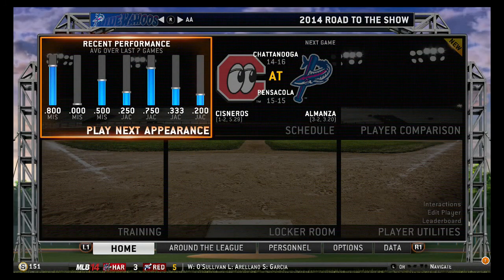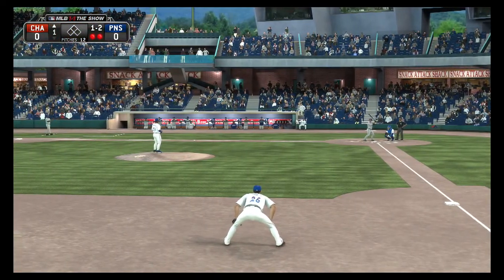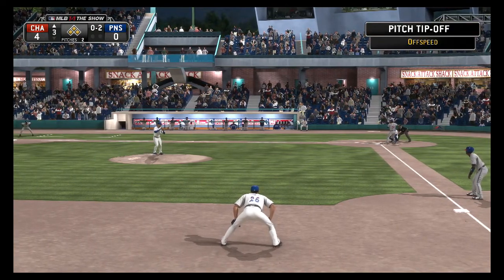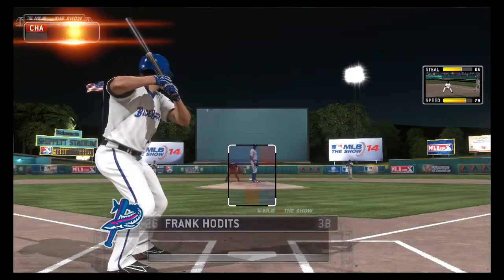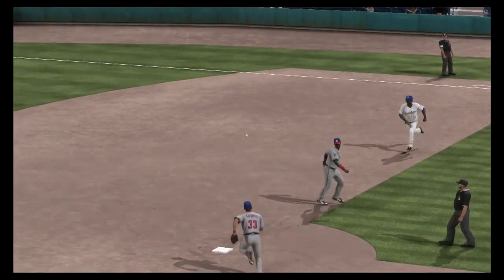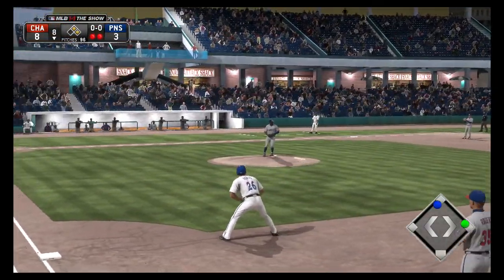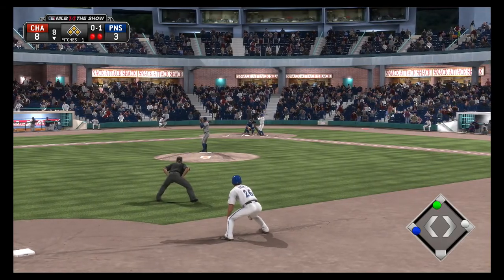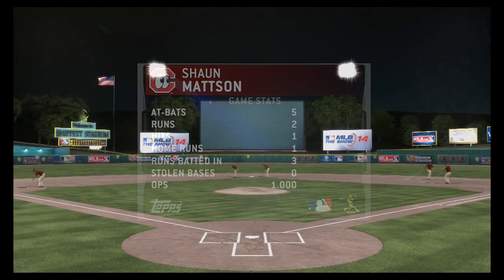MLB: The Show - Road to the Show Episode 1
MLB: The Show - Road to the Show Episode